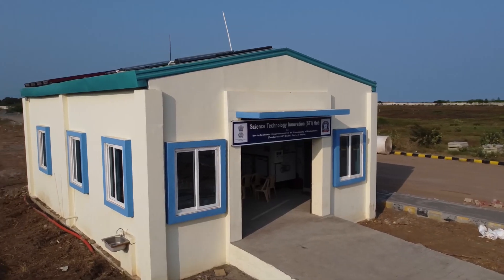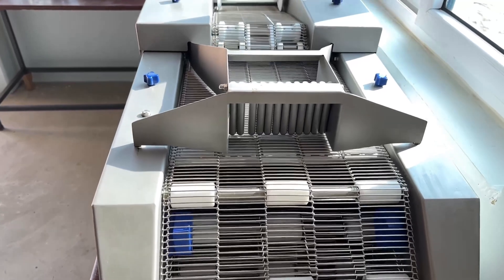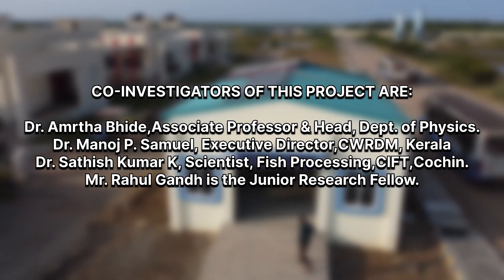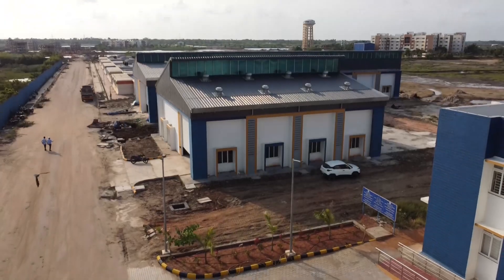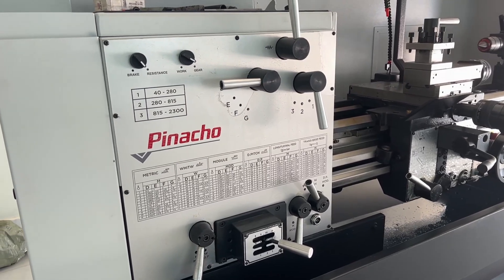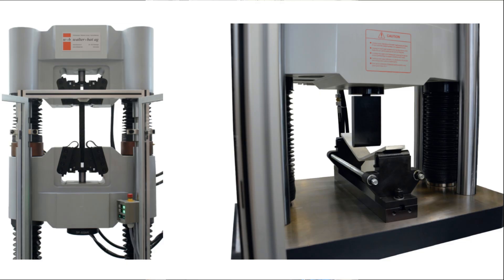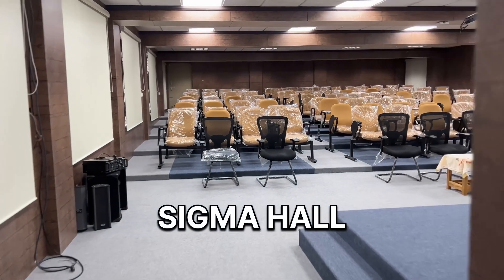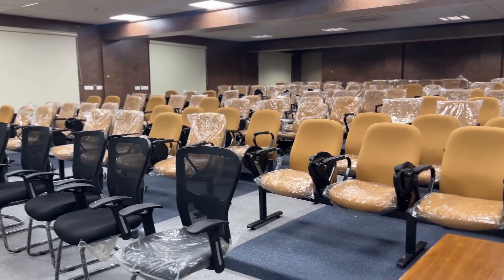New STI, MERU, and Sigma Hall - NIT Puducherry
The Science Technology Innovation (STI) Hub came up as the part of the project titled “STI Hub for Socio - Economic Empowerment of SC community of Union Territory of Puducherry through Technology Assisted Fish Farming, Fish Processing and Value Addition’’ funded by DST-SEED Division, Govt. of India, with an overall sanctioned amount of 99.98 Lakhs. The facility has advanced Fish Processing Equipment such as Solar Fish Dryers with various backup options for Heating, Cold Storage, Fish Mincer, Batter Breading Machine, Ice Flakers etc., for providing the training to the beneficiaries who are mainly from the SC community and weaker sections of society. The goal is to provide training in Fish Processing and Value Addition for skill-enhancement and financial upliftment. Under this project research work is going on in the field of design and development of AI based Water Quality Monitoring Systems for aquaculture. Two of the inventions as the part the project, were filed for patent. Dr. Harigovindan V P, Associate Professor and Head, Dept. of ECE, NIT Puducherry is the Principal Investigator of this project. Co investigators of this project are: Dr. Amrtha Bhide, Associate Professor &amp; HoD, Dept. of Physics, NIT Puducherry; Dr. Manoj P. Samuel, Executive Director, CWRDM, Kerala; and Dr. Sathish Kumar K, Scientist, Fish processing, Central Institute of Fisheries Technology (CIFT), Cochin. Mr. Rahul Gandh is the Junior Research Fellow working under this project.

Mechanical Engineering Research Utility (MERU)

MERU, under the Department of Mechanical Engineering, NIT Puducherry, is a facility that exclusively houses research and industrial consultancy equipment.

Presently, MERU comprises the following facilities.

1. Split Hopkinson Pressure Bar (SHPB) is used to determine the dynamic mechanical properties of materials at high strain rates. (Cost: INR 38 lakhs). This equipment is used in collaboration with the Terminal Ballistics Research Laboratory (TBRL) and the Defence Research and Development Organisation (DRDO).

2. Geared Lathe, used for executing metal shaping tasks. Geared Lathe basically has a gearbox with a lead screw and feed shaft that increases its machining capacity. (Cost: INR 18 lakhs).

3. Solar Concentrator Training System (Solar Parabolic Trough) and Solar Parabolic Cooker, used to perform experiments on heat transfer, parabolic trough characteristics, and heat loss at different parts of the system and enables users to learn about Solar thermal technologies. (Cost: INR 06 lakhs).

The following facilities will be installed in MERU in February and March 2024.

1. A Dynamic Universal Testing Machine is used to test the strength of materials used in a variety of engineering applications. The capacity of this machine is 25 tonnes (250 kN). (Cost: INR 3.2 Crores). This is one of the unique facilities in terms of capacity (i.e., 25 tonnes), and such high capacity is available only at NIT Puducherry.

2. Gear Test Rig is used to test and assess the capability and performance of gears used in heavy engineering applications. (Cost: INR 75 lakhs). This is a state-of-the-art gear testing facility and the first of its kind available in an educational institution across South Asia. This equipment is used in collaboration with the Gas Turbine Research Establishment (GTRE) and the Defence Research and Development Organisation (DRDO).

SIGMA HALL

SIGMA Hall is a Seminar Hall for the Departments of Mathematics, Physics, Chemistry, Humanities, and Social Sciences of NIT Puducherry with a seating capacity of 120 persons. It is an air-conditioned hall equipped with a Video Conferencing Facility with suitable Audio arrangements. The SIGMA hall shall be used for multiple purposes, such as conducting seminars, conferences, meetings, and training programs.